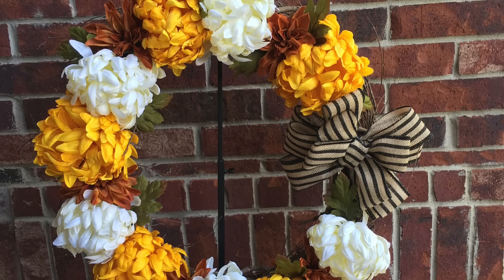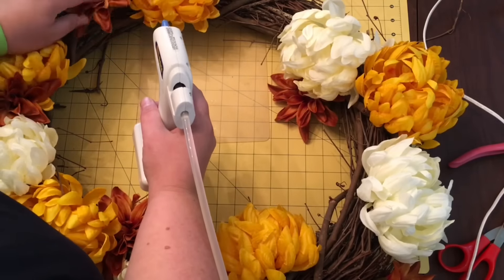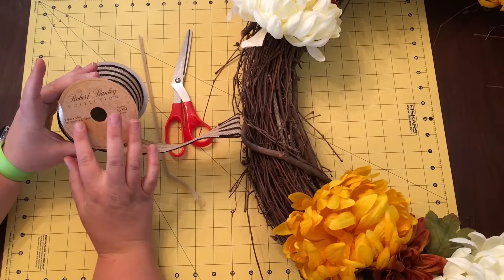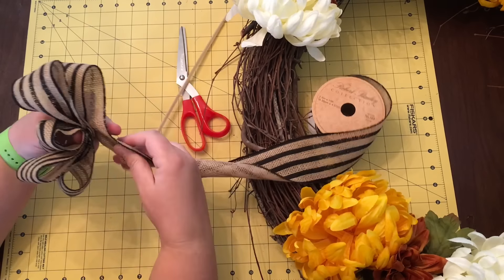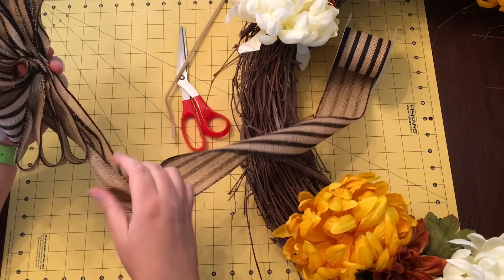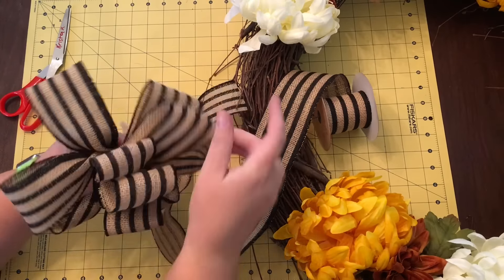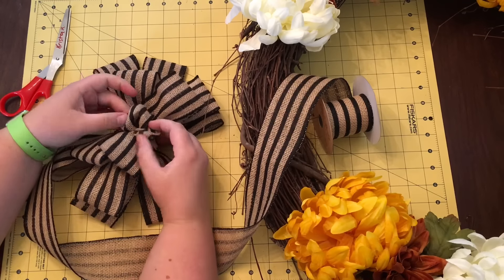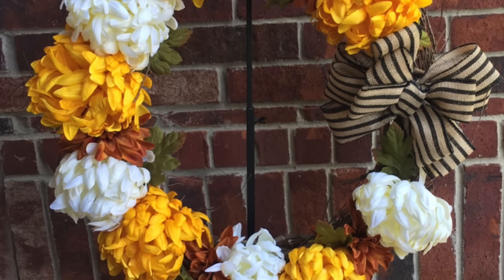How to Make a Wreath and Bow Tutorial DIY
Want to make your own wreath?  How about How to make a bow in burlap wired ribbon or any other wired ribbon.  Kristen shows you some basics on making a wreath with large flowers and accent foliage.  She will also teach you in the same tutorial how to work with wire ribbon to create a 12 loop bow.  Grab your flowers, foliage (leave) and any accents along with your wreath, scissors, cutters, and hot glue.  Don't forget something to protect your workspace and body from that hot glue.

Happy Crafting!!

Address for sending stuff for fun or charity!  see** below :-)
GoodKnit Kisses

**If sending item(s) is(are) for Embrace Grace baby shower donations please write s/m Embrace Grace on the packaging. Please include and notes to the mothers and washing/care instructions. If you can wash in advance please do. I will provide and wrap all the gifts and cards with my team. Thank you for choosing to bless a new mom who chose life and raising her child. pro-love! iEmbraceGrace (Fall Due by end of October, Spring Due by End of March yearly).

If your items are for review please include contact and company information as well as usual instructions for your product and packaging.  GKK will not accept payment for reviews and will not give a review for a product that doesn't meet GKK standards of quality, customer service and ethics. We have standards we and our viewers expect. Thank you for understanding.

VIDEO TUTORIAL - Want to make your own wreath?  How about make a bow in burlap ribbon or any other wired ribbon? Watch this tutorial to make your own!

DIY your own wreath or bow with me.